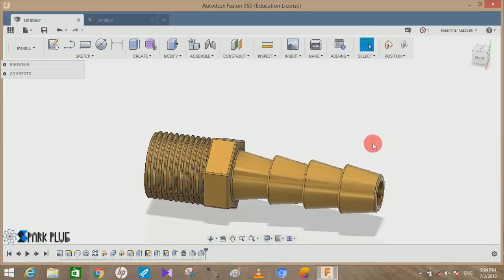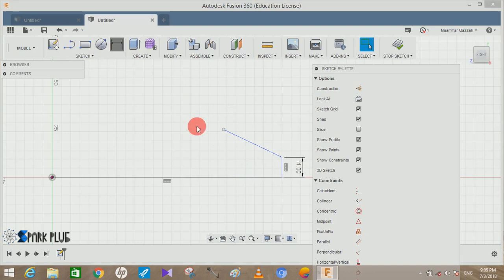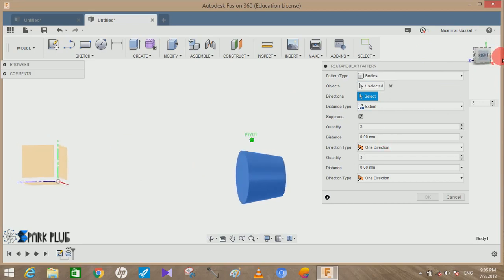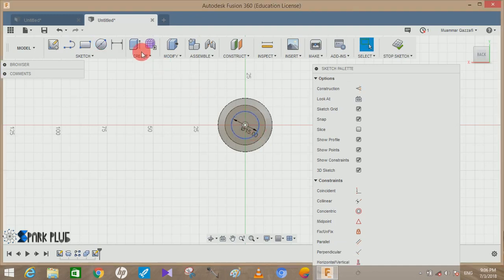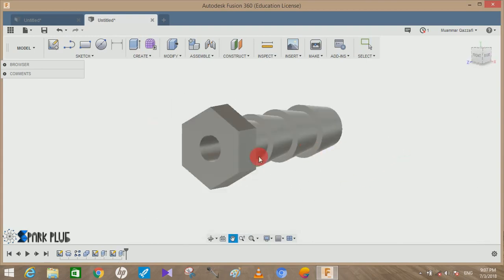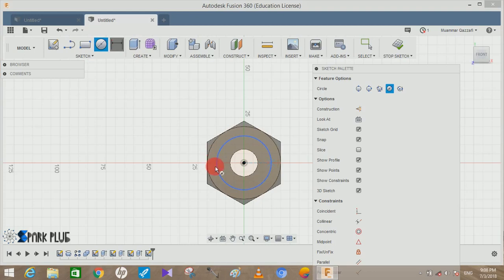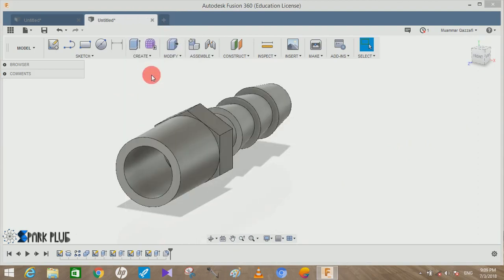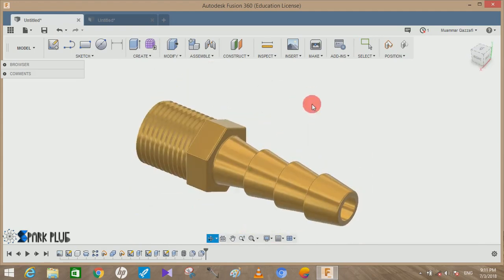How to make Barbed Hose / Hose Barb - fusion 360 Tutorial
Support me-

Hose barbs are cylindrical pieces or parts for attaching and securing of hoses (tubing). The barb-like rings on the cylindrical piece allow for an easy push-connection of flexible-plastic or rubber tubing that is not so easily disconnected. Hose barbs are used in machine perfusion and chemistry laboratory equipment. Hose barb fittings are small curved, bent or T-shaped pipes, hoses or tubes with hose barbs on at least one side used to join two or more pieces of piping (hosing, tubing) together. Hose barbs are commonly used in the agriculture industry to connect anhydrous ammonia (NH3) hoses.